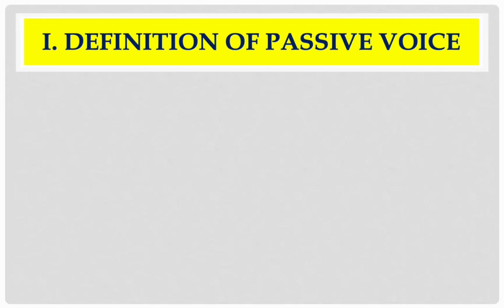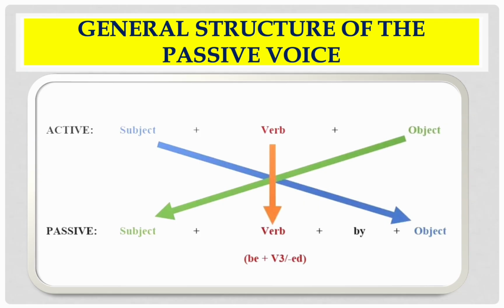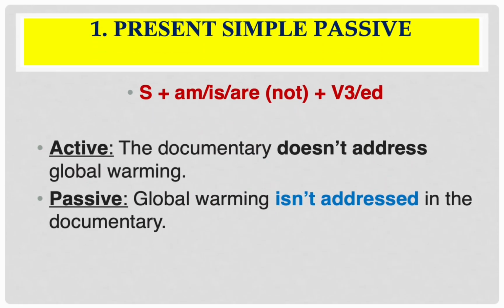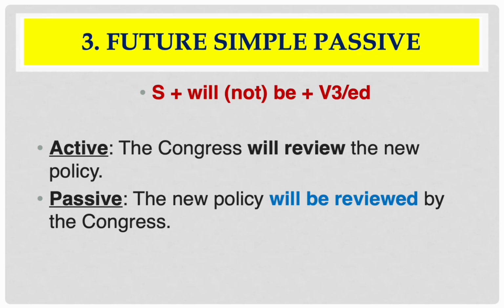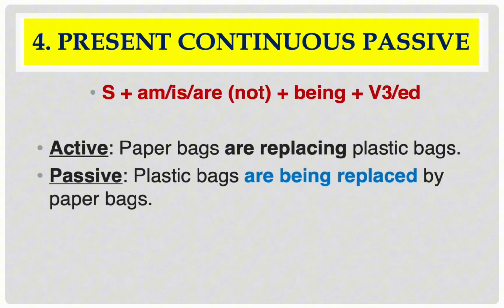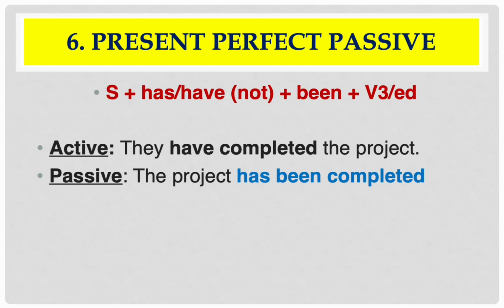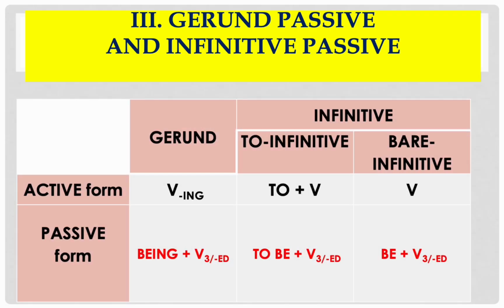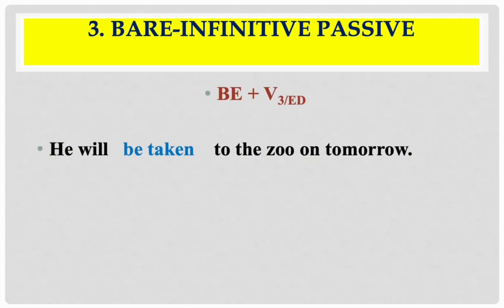Grade 12. PASSIVE VOICE